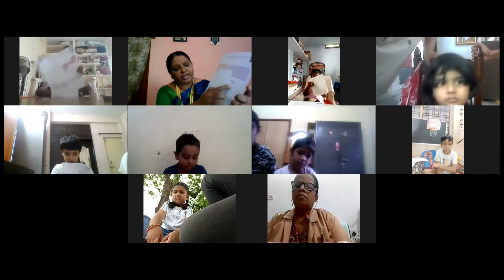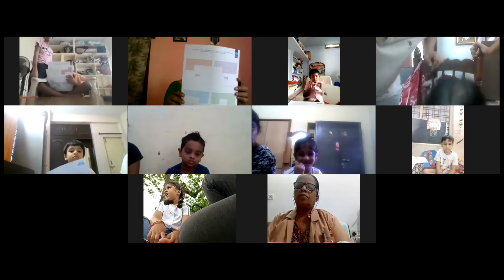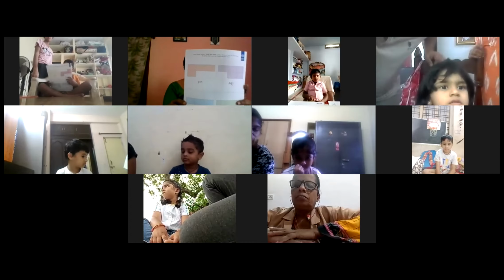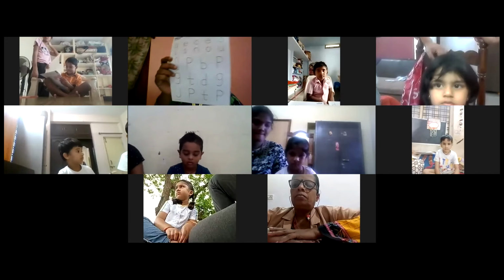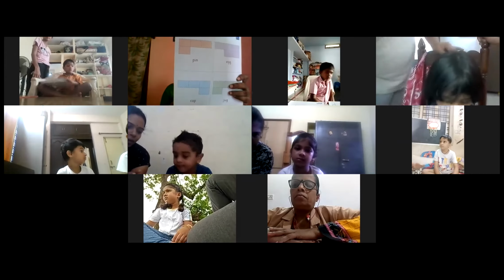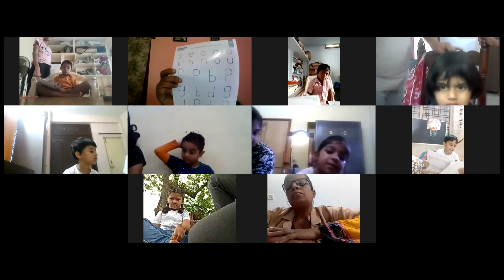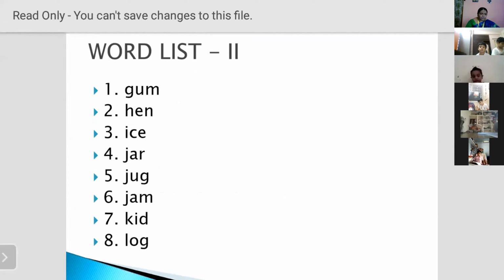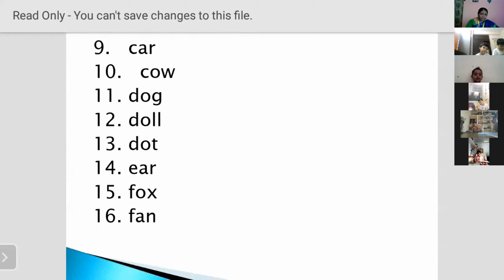JGS- UKG English Activity puzzle Interactive cards